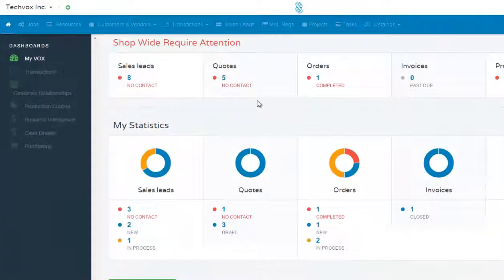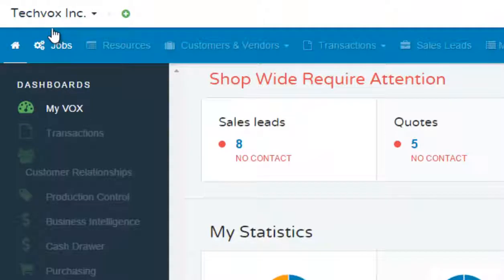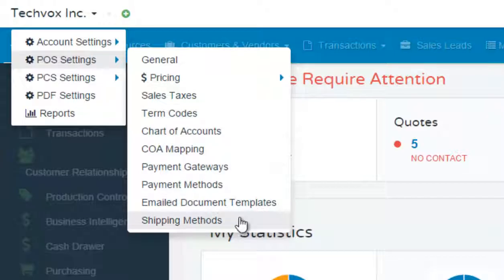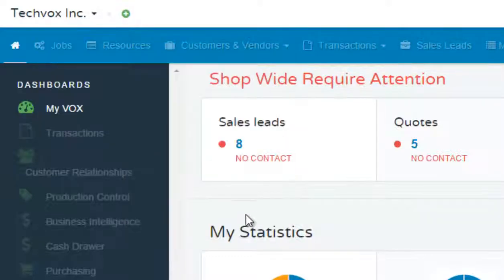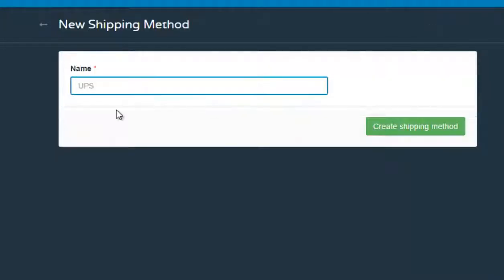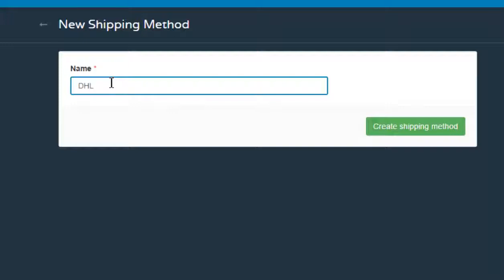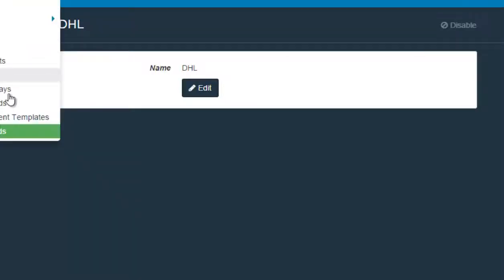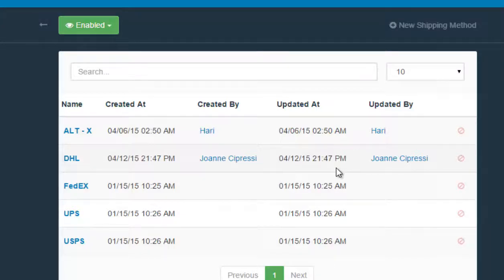How to Add a New Shipping Method